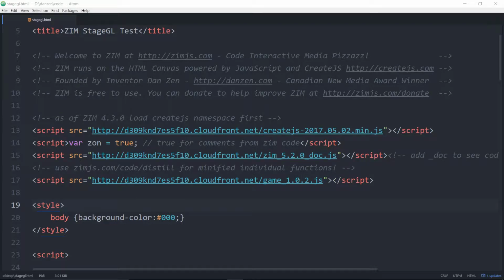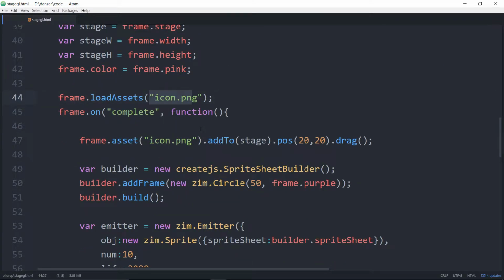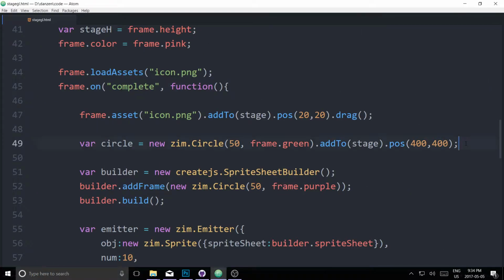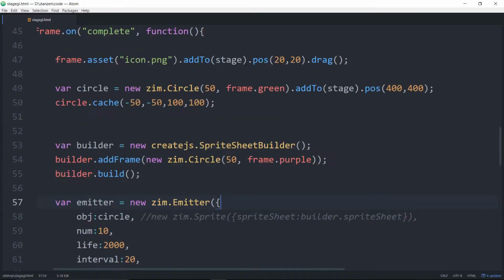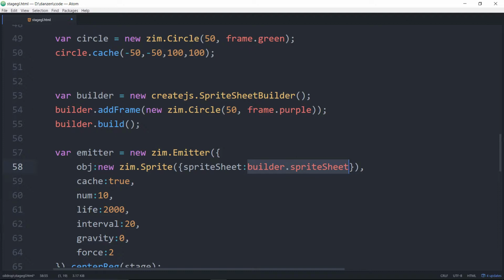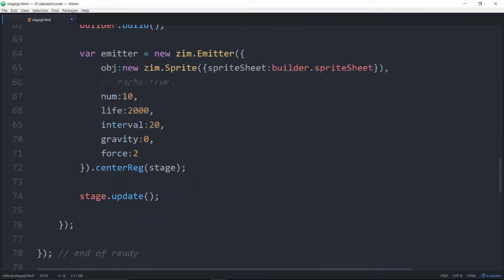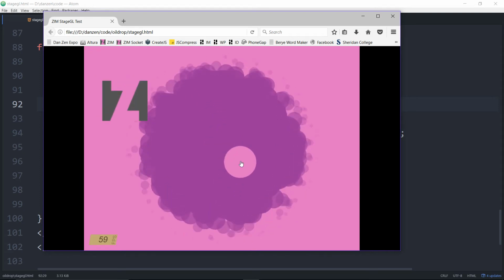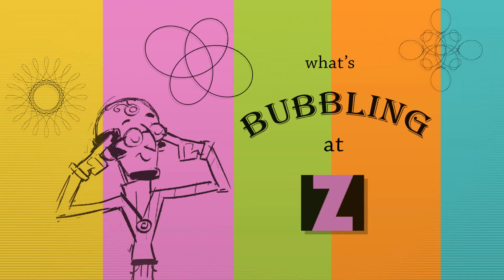ZIM Bubbling: 27. StageGL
ZIM Bubbling: 27.

New GPU supported Stage in CreateJS.  Pass in a gpu=true parameter to ZIM Frame to access WebGL renderer.

for an example and note the version of CreateJS - which comes from the NEXT version on GitHub.